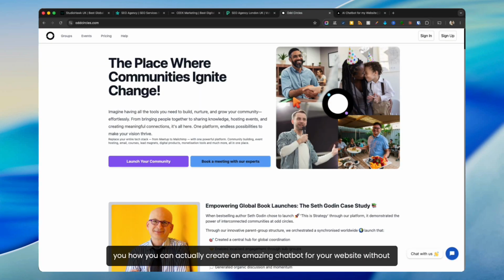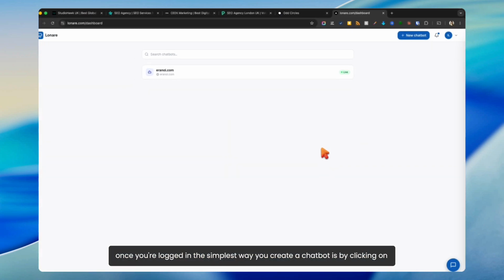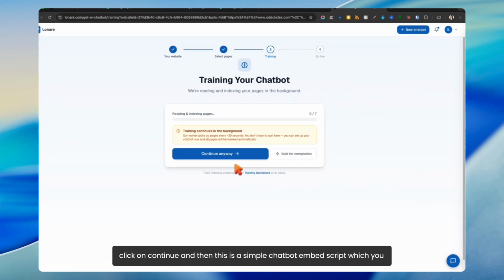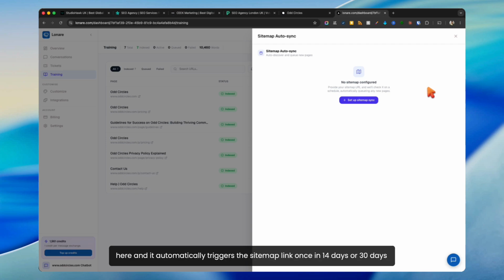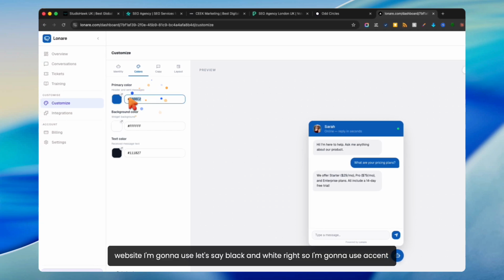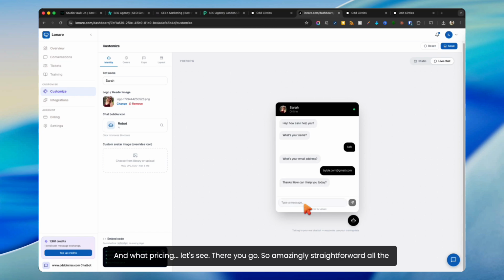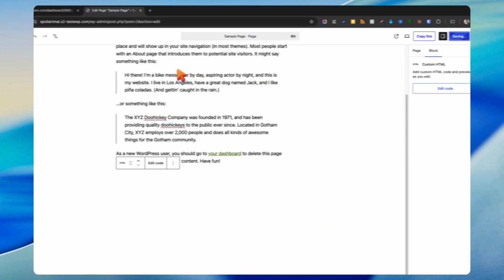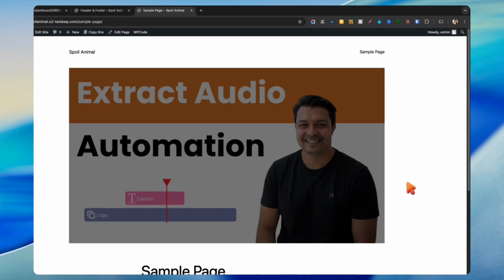How to Add an AI Chatbot to WordPress in Minutes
Take your customer support to the next level with AI chatbots! This Tidio tutorial shows you exactly how to integrate a powerful chatbot into your WordPress store.
Whether you're a complete beginner or a seasoned website owner, this video will guide you through every step effortless account creation, customizable chatbot design, seamless integration, AI training, real-time support, mobile management, advanced training options.
A well-trained AI chatbot can improve customer satisfaction, answer common questions, and ultimately lead to more sales.